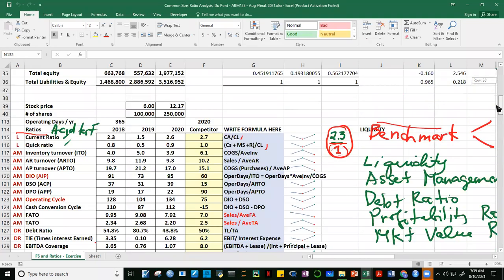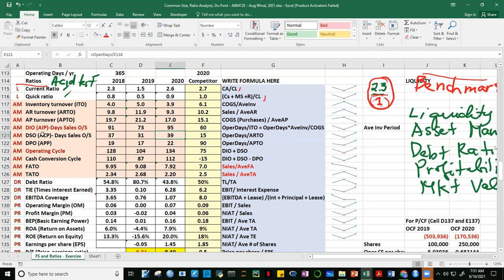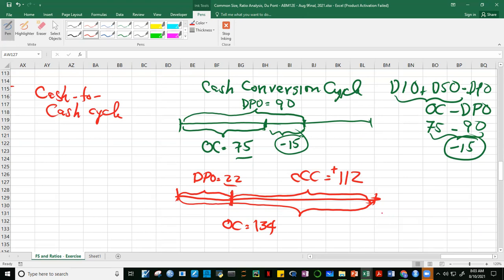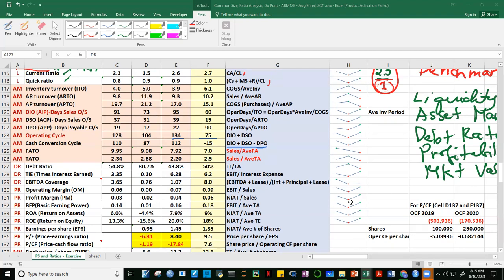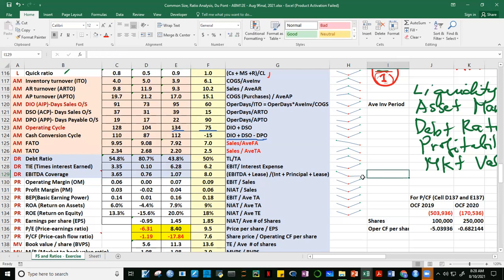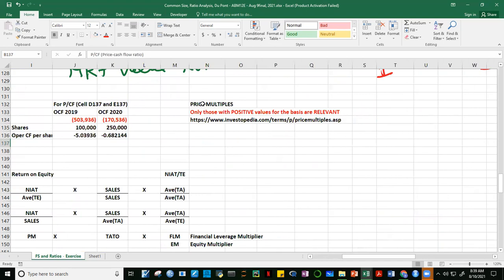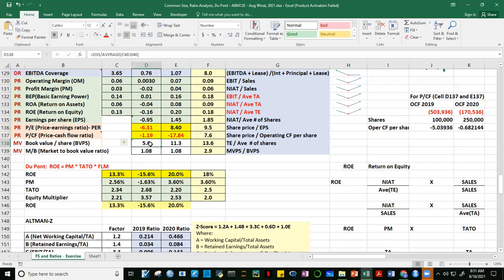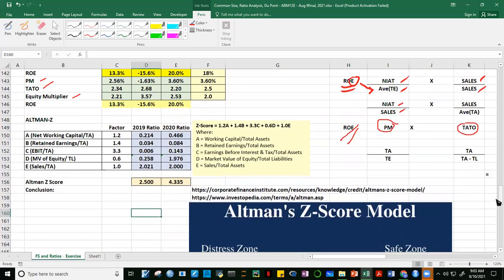Aug 10, 2021 ABM12A Ratio Analysis2